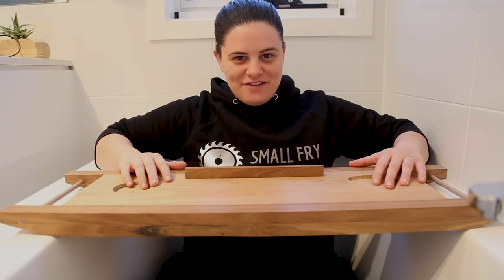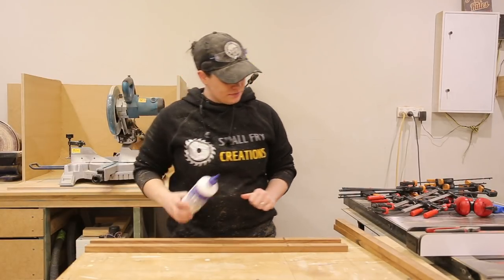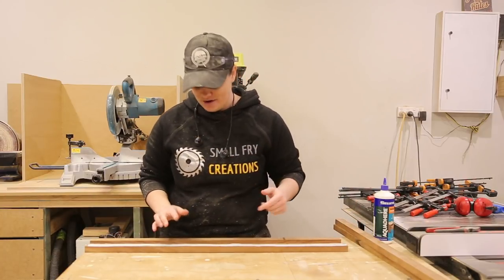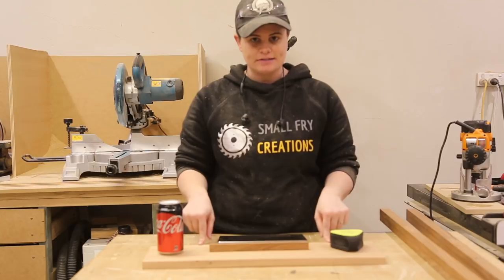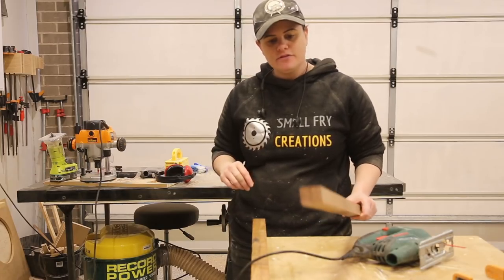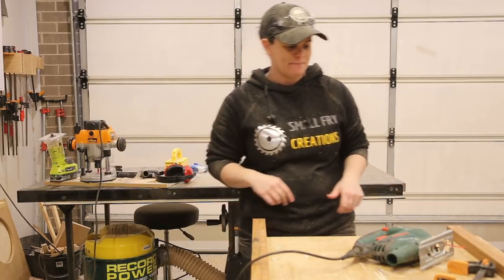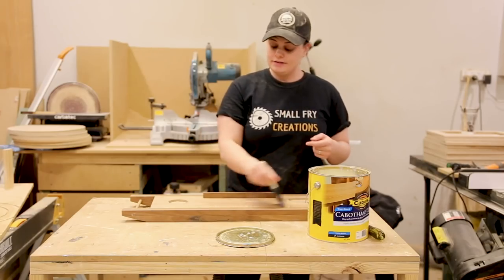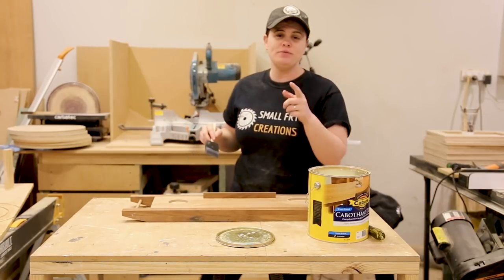DIY Bath Caddy from hardwood decking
This week I made a bath caddy from hardwood decking. I wanted to keep the design simple with only having the major things I needed. I don't drink alcohol so I didn't need a space for a wine glass. My favourite thing to do in the bath after a long day is watch the NBA and have a soft drink.  I also love listening to music so I picked up a splash proof speaker and counter sunk it into the caddy.

The decking that I used was Black Butt and Spotted Gum. I wanted two contrasting colours. I added some Oak dowel on the ends to act as handles to help move it on and off the bath.

I'm super happy with how it turned out and if you have any questions hit me up below in the comments.

AUSTRALIA:
Makita Brushless Drill Driver
Makita Impact Driver
Bosch Jigsaw
Ryobi Palm Router
Kreg Pocket Hole Jig
Triton Router

USA
Makita Miter Saw
Makita Impact Driver
Bosch Jigsaw
Ryobi Palm Router